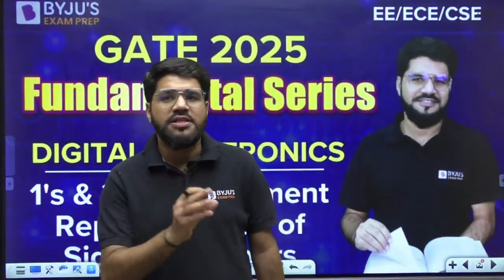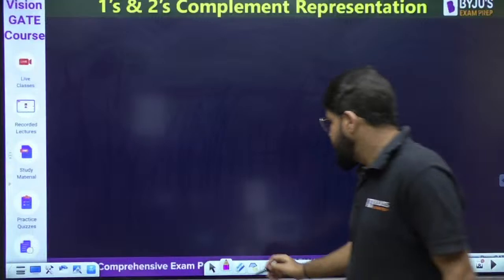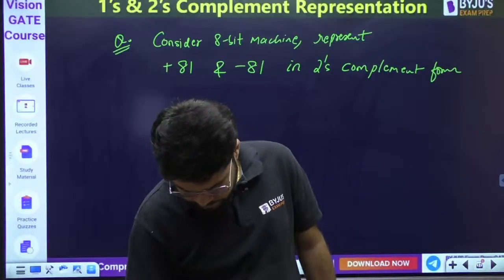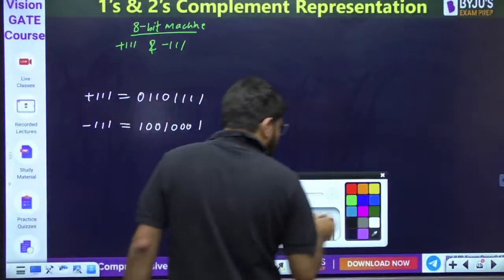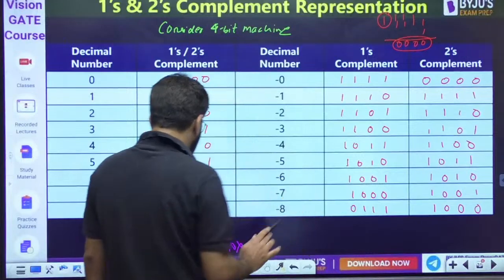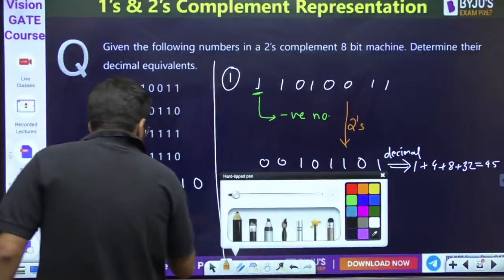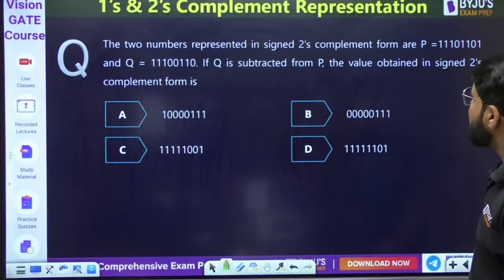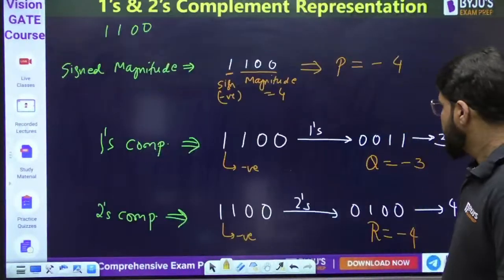GATE 2025 | EE/ECE/CSE | Digital Electronics | 1's & 2's Complement Representation of Signed Numbers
GATE 2025 | EE/ECE/CSE | Digital Electronics | 1's & 2's Complement Representation of Signed Numbers | BYJU'S GATE

Share Your GATE Result for Reward Opportunities!
If you've attained a favorable result and believe our faculty and content contributed to your success, Kindly SHARE YOUR RESULT WITH US to unlock the opportunity to win exciting rewards!